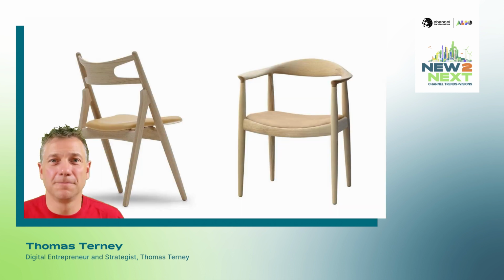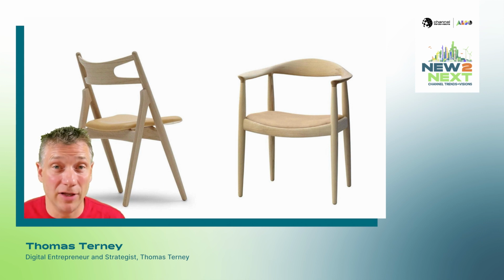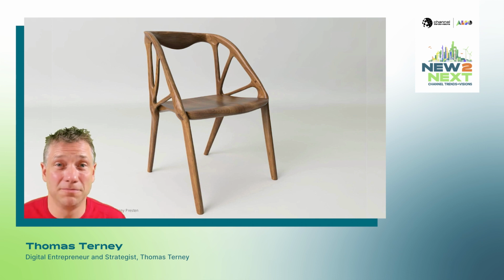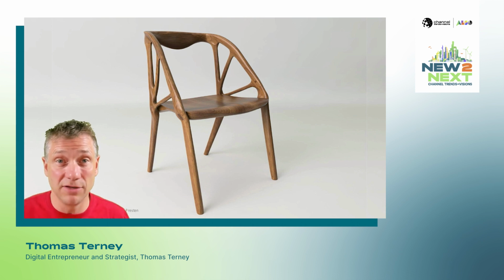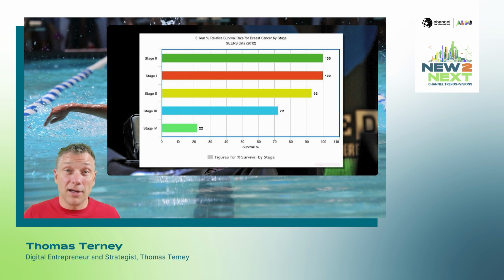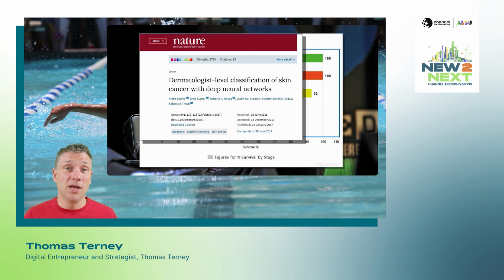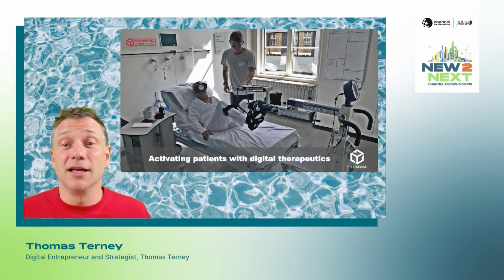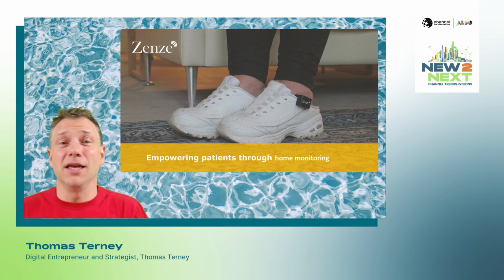Keynote Thomas Terney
ALSO CTV 2021
Let’s build the future together on May 19th 2021

ALSO Holding AG (ALSN.SW) (Emmen/Switzerland) is one of the leading technology providers for the ICT industry, currently active in 24 countries in Europe and in a total of 90 countries worldwide via PaaS partners. The ALSO ecosystem offers around 110 000 resellers hardware, software and IT services from more than 700 vendors in over 1340 product categories. In the spirit of the circular economy, the company provides all services from provision to refurbishment from a single source.

The Supply division comprises the transactional range of hardware and software. The Solutions division supports customers in the development of customized IT solutions. Subscription-based cloud offerings as well as platforms for cybersecurity, virtualization and AI are the focus of the Service area.